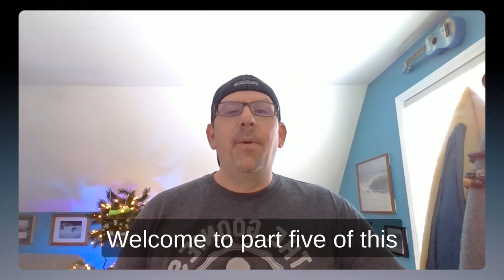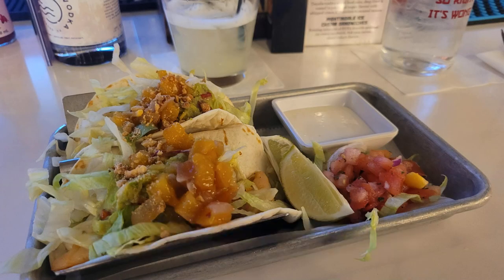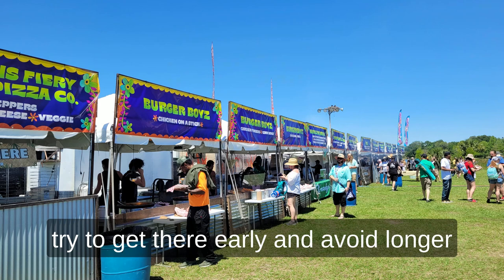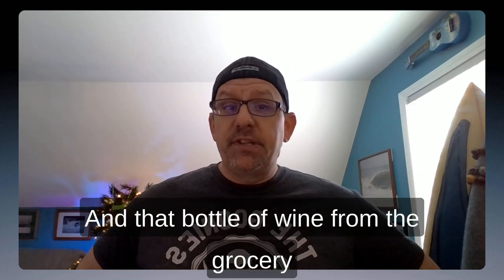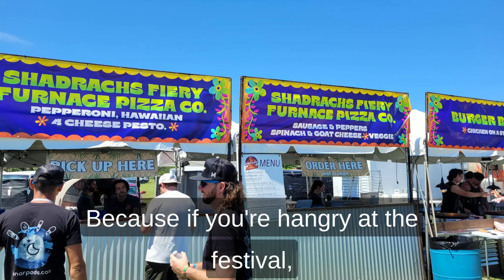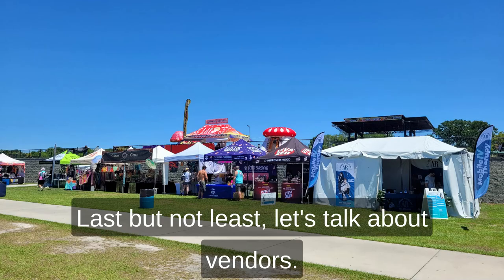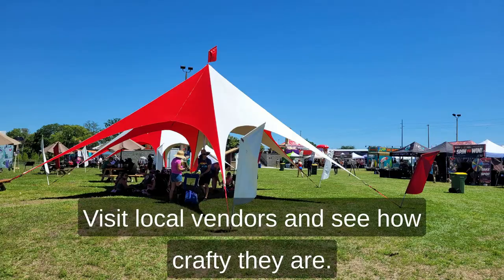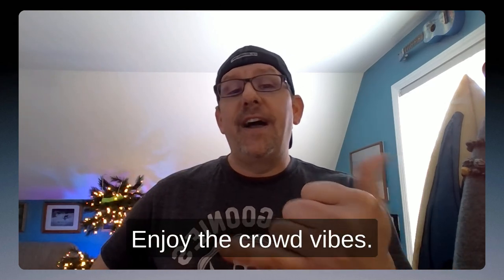CrowdVibes: How to prepare for a Reggae festival: Part 5 - Food, drink, and vendor tips | S1 E29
In part 4, we covered making the most of your day and maximizing your music. Now it’s time to shift gears and talk about food, drinks, and the local arts and crafts.

The advice provided in this video is based on our experiences attending festivals. Your results may vary, use any provided tips at your own risk, and we cannot be held accountable or responsible for any actions you take, losses you incur, or injuries based on the material from our YouTube channel.

0:00 - Hey
0:07 - Part 4 recap
0:18 - Food tips
0:44 - Pro tip to maximize stage time
1:00 - Midnight madness
1:25 - Beverage tips
1:44 - Bar tips
2:00 - Vendor tips
2:18 - Visit local vendors
2:30 - Wrap up

* S1 E6 | CrowdVibes Clips Feb 19: The Movement at Red Rocks and Michael Franti & Spearhead at OBX
* S1 E10 | CrowdVibes how-to’s: How to prepare for a Reggae festival: Part 1 - Tips to get there
* S1 E24 | CrowdVibes Clips Apr 15: Lua Flora at The Pour House and Surfer Girl from Reggae Rise Up
* S1 E28 | CrowdVibes Clips May 6: The Expendables, Pacific Dub, Collie Buddz, & Protoje from Reggae Rise Up